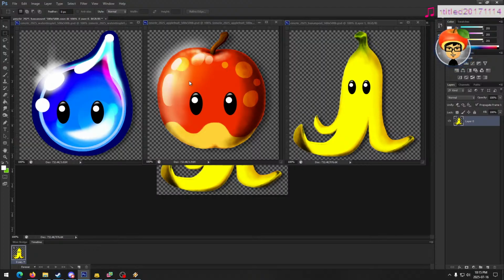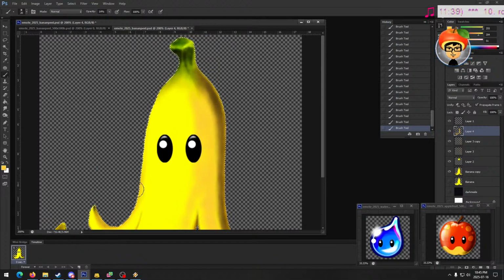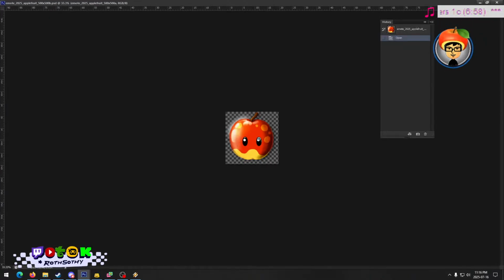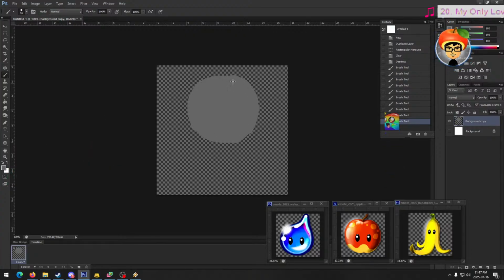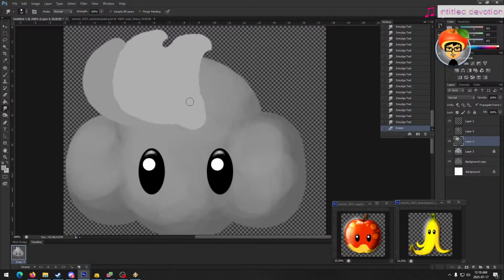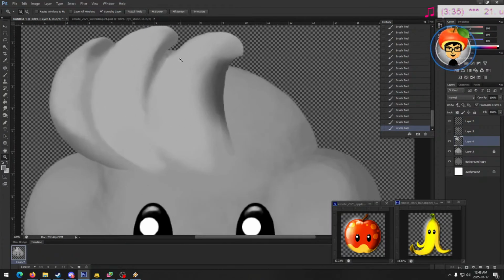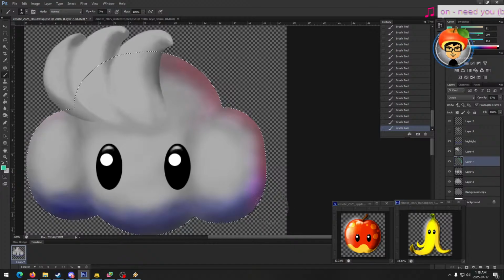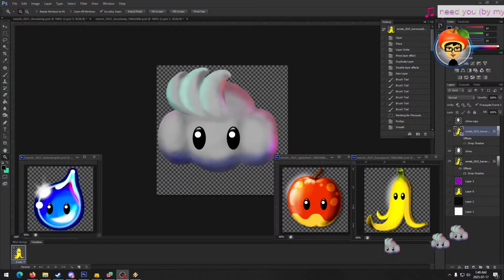[◉] oh !banana emote is up 🐵🍌 (Jul 16, 2025)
Through the month of May, Roth is celebrating 17 years of streaming video games to the Internet and fundraising to help children in need at St. Jude's Research Hospital

also on Twitch, YouTube, Trovo, DLive, Kick!

By watching, you are already supporting.
Furthermore any tips are optional and appreciated which go towards stream and allow me to attend more live events (like PAX East)
(will appear on live stream)